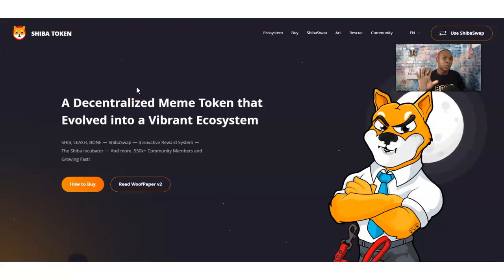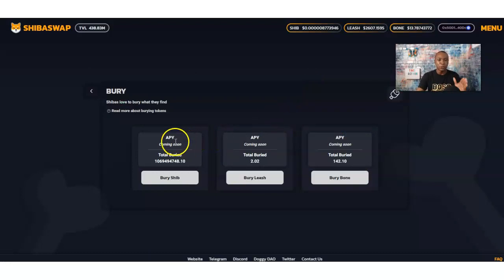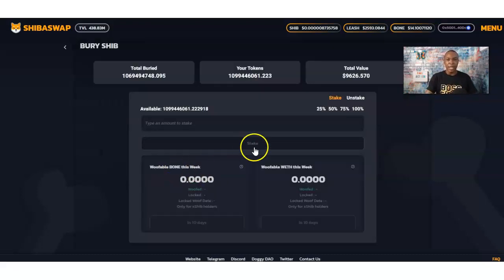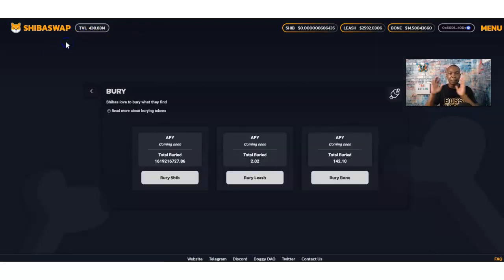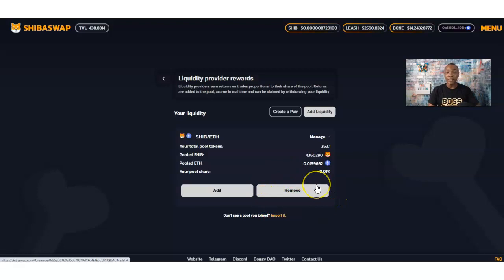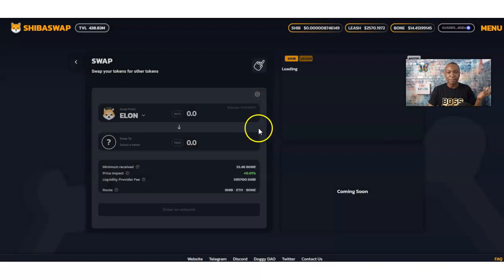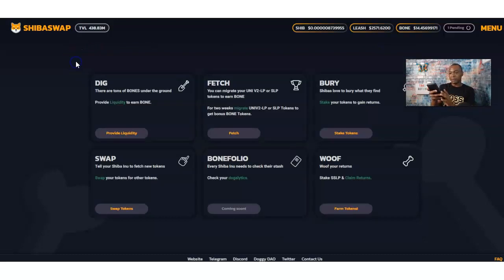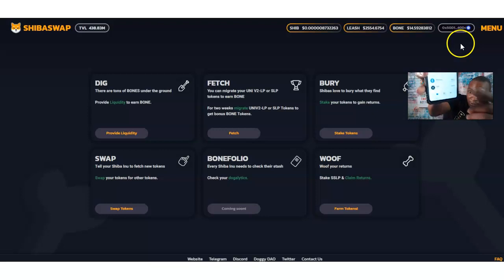Shiba Swap Tutorial (SHIB) - (Shiba Swap Guide) ShibaSwap Easy Basic Tutorial - How to Dig Bury Swap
I will go over show you the Shiba Swap Tutorial (SHIB) - (Shiba Swap Guide) ShibaSwap Easy Basic Tutorial - How to Dig Bury Swap.

Shiba Inu Coin is A Decentralized Token that Evolved into a Vibrant Ecosystem.

TimeStamps:
0:00 Quick Intro Shibswap Details
0:48 Connect Wallet to Shibswap
3:25 How to Bury - More In-Depth
11:06 How to Dig - More In-Depth
16:38 How to Swap - More In-Depth
21:22 Bury the Bone
23:15 Shibswap Tutorial Ending Thoughts

Watch Previous Video: Shiba Swap Tutorial (SHIB) - Best ShibaSwap Quick Easy Basic Tutorial - How to Dig, Bury and Swap